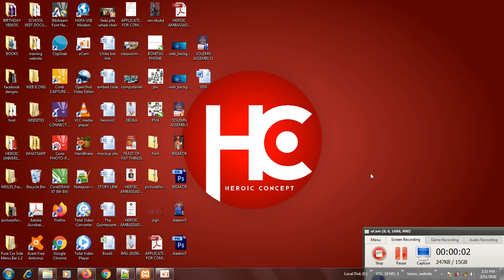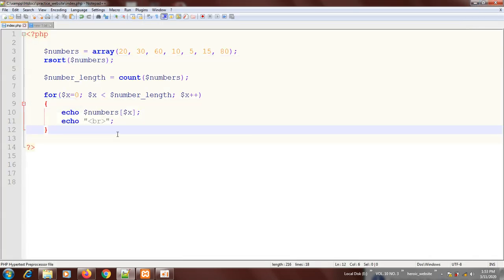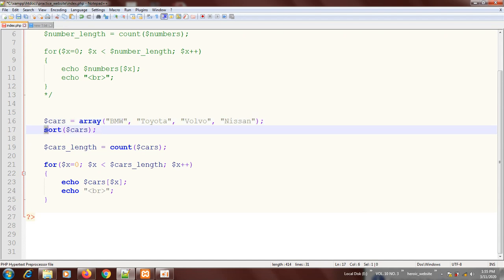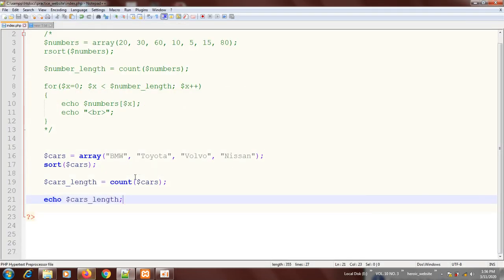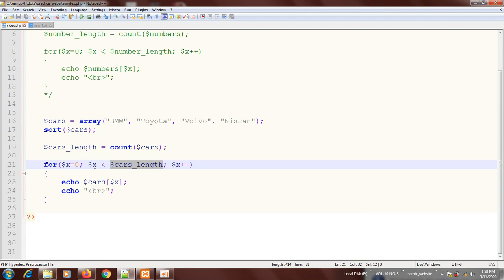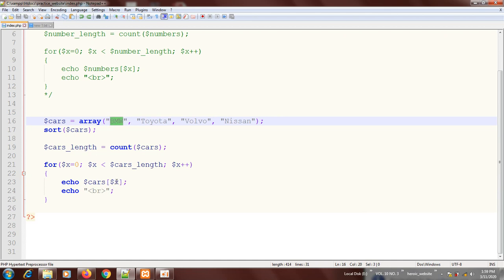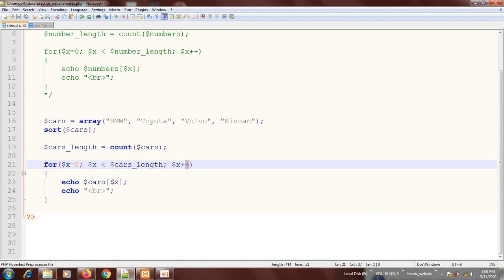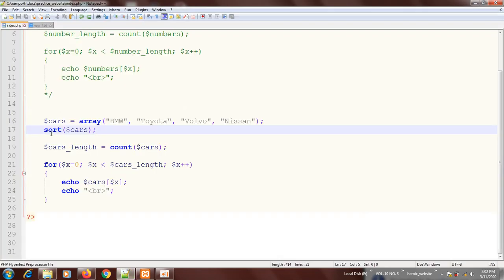39. PHP TUTORIAL - Sort Numbers and strings both in ascending and descending order